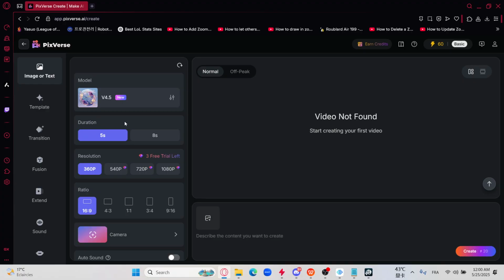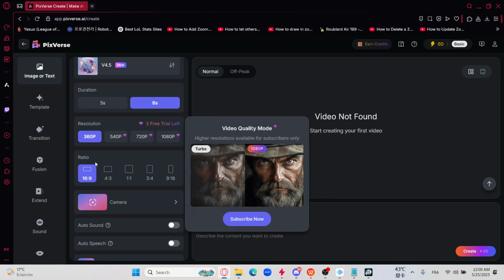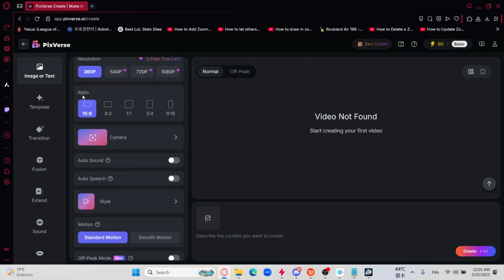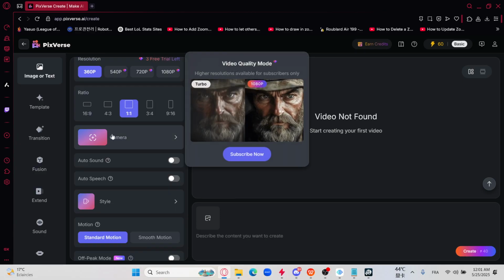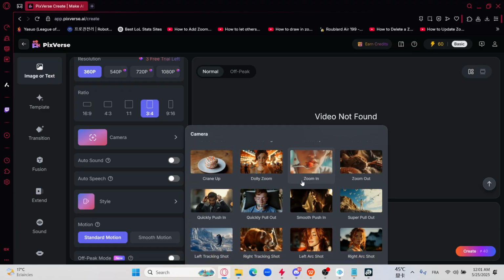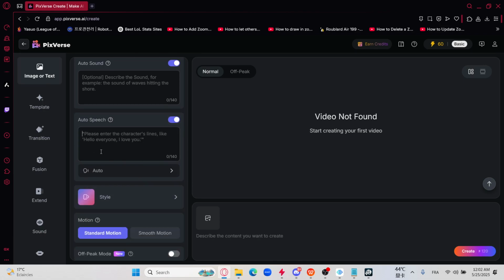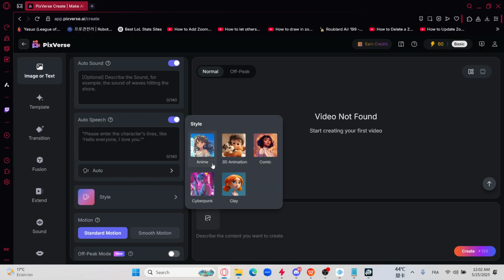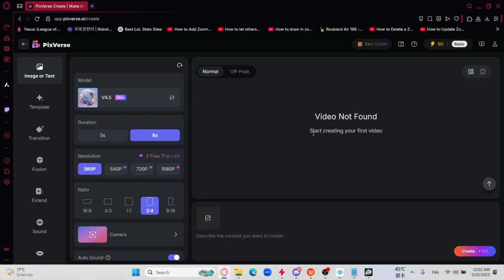How To Create AI Video in PixVerse Tutorial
Today we talk about create ai video in pixverse,ai video generator,pixverse ai,pixverse